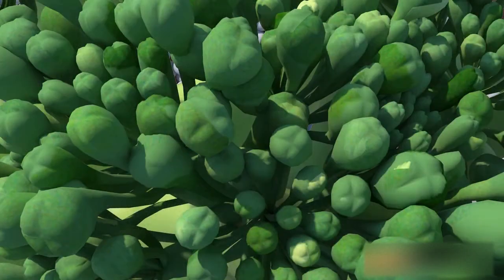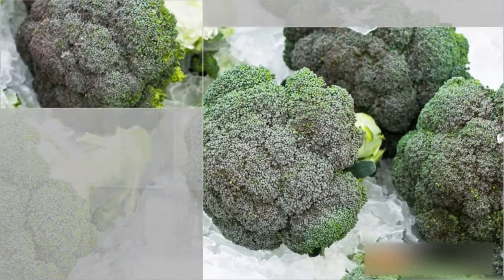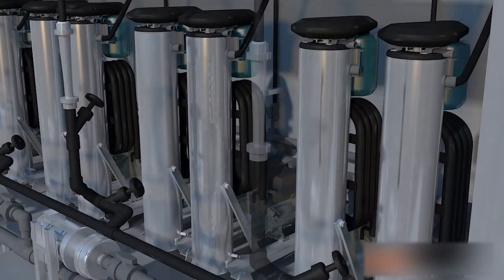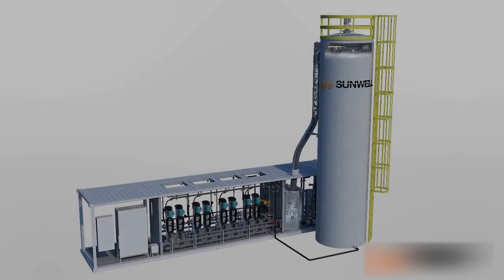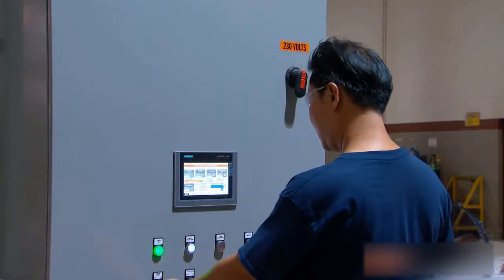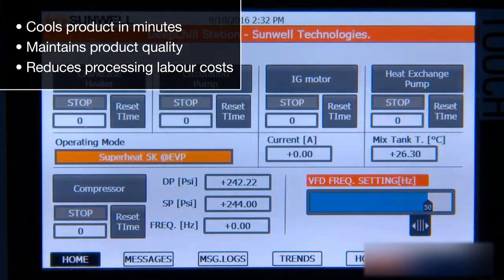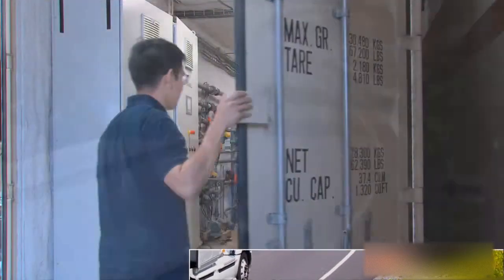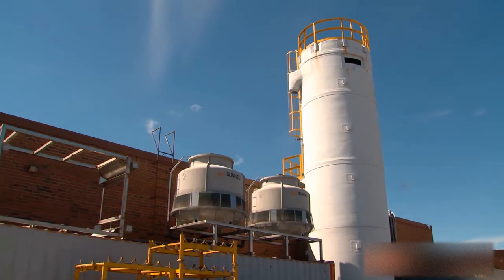DeepChill: The Science of Fresh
No other cooling medium preserves fresh product as well as DeepChill does. Discover how DeepChill works and what that means for your business!